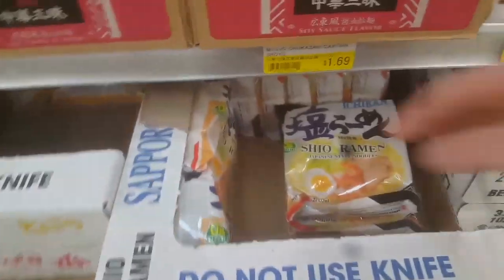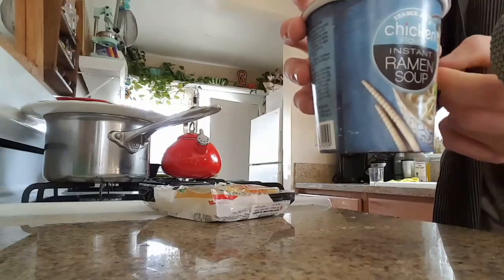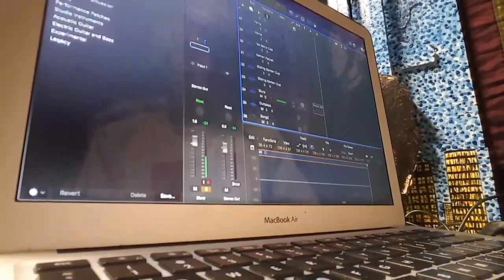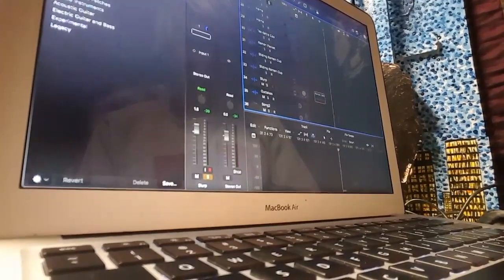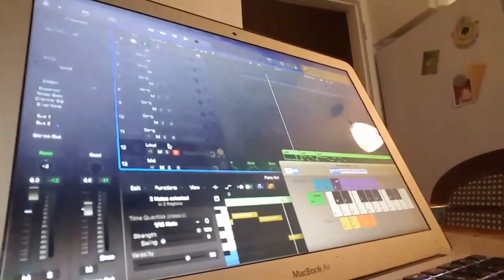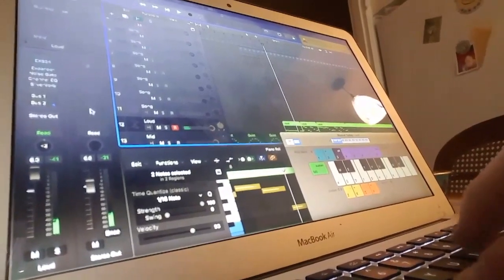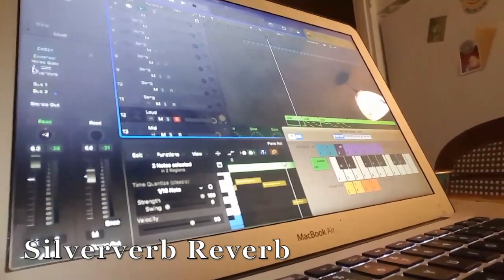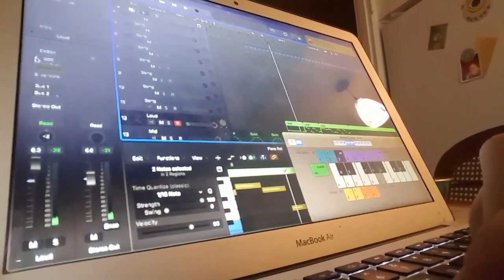Making a Song Out of Ramen ASMR! [Speedrun Worldrecord]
Sorry to keep you guys waiting an extra week.
I will be uploading the full song that i made for this video later this week, as well as possibly some of the songs i made that i decided not to use.